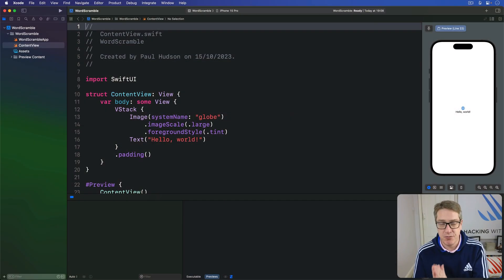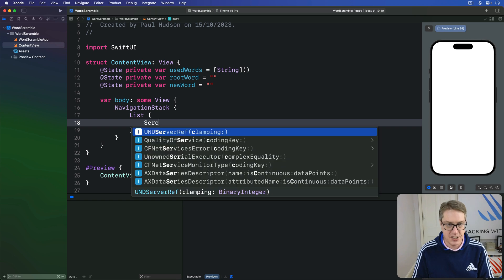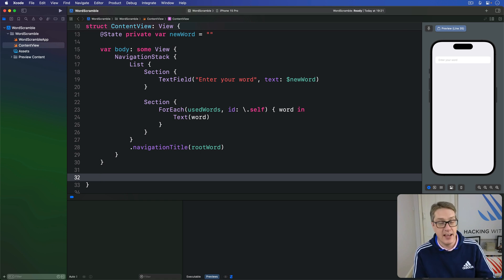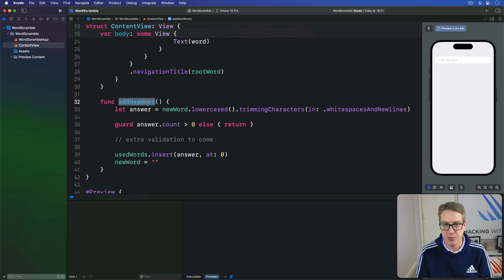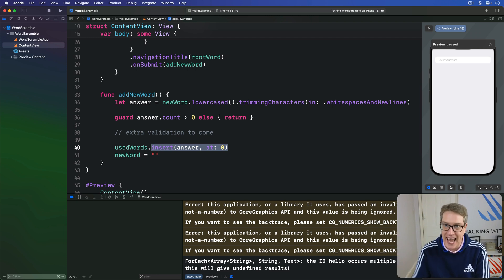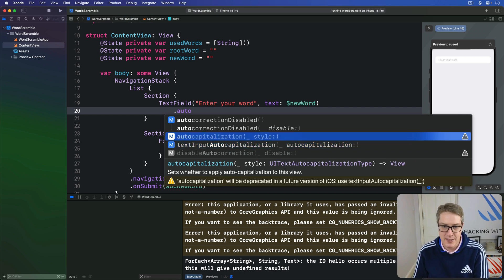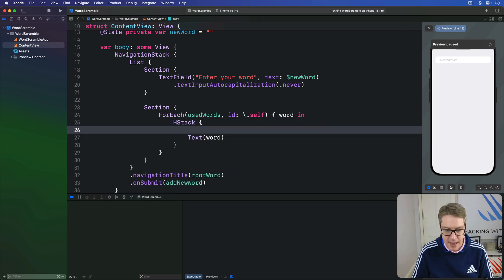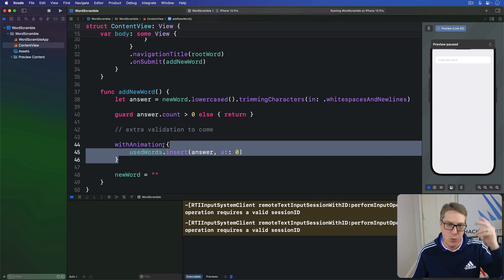Adding to a list of words – Word Scramble SwiftUI Tutorial 4/6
4. Adding to a list of words:  This video